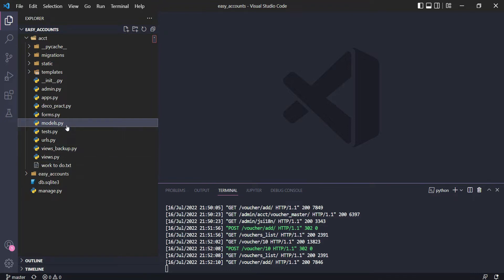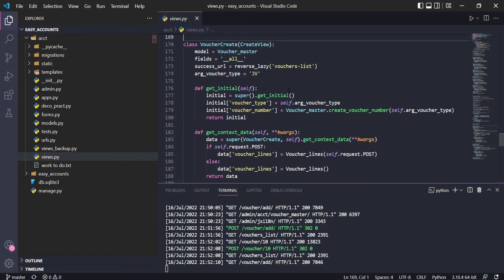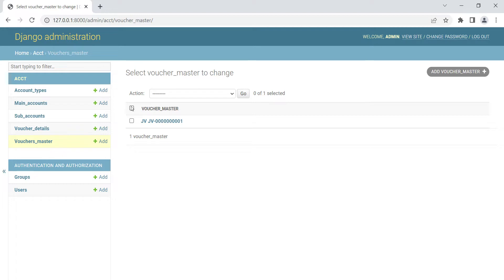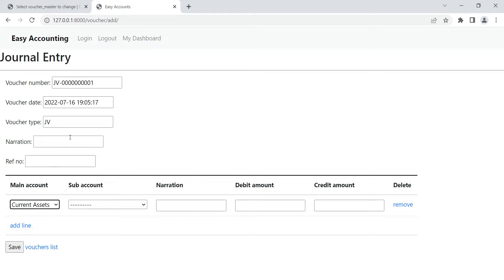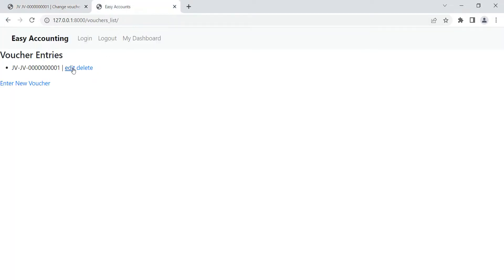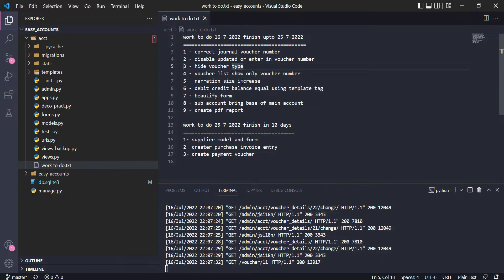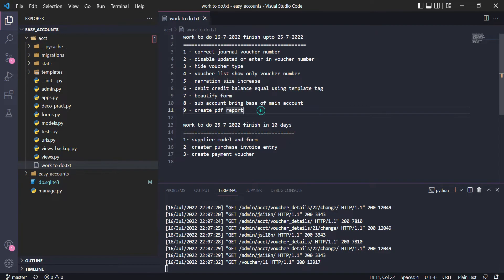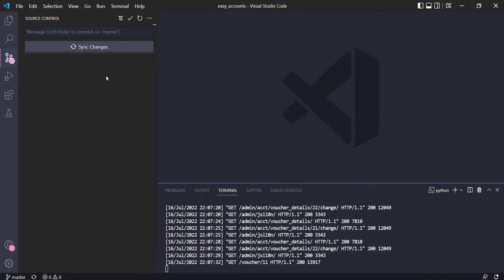Easy Accounting | Django based Accounting System | Web Accounting Application | ERP System - JV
Easy Accounting | Django based Accounting System | Web Accounting Application | ERP System Journal Entry